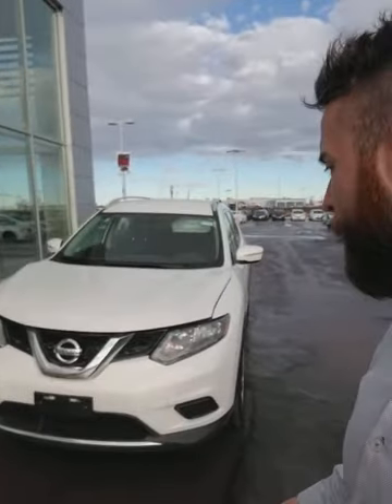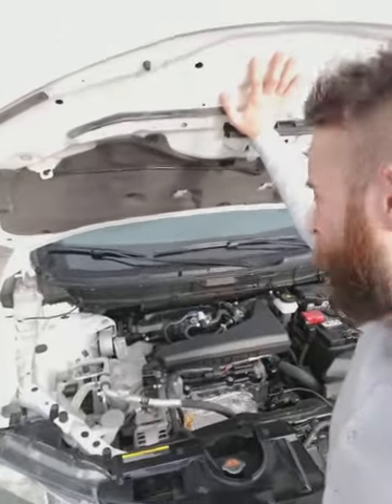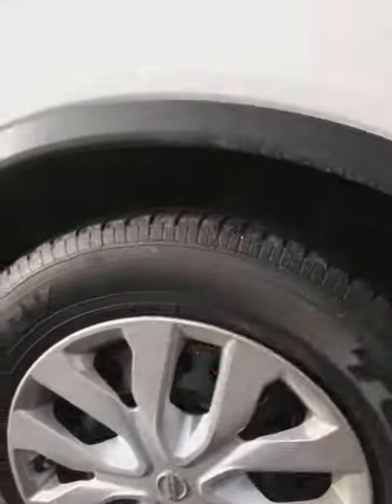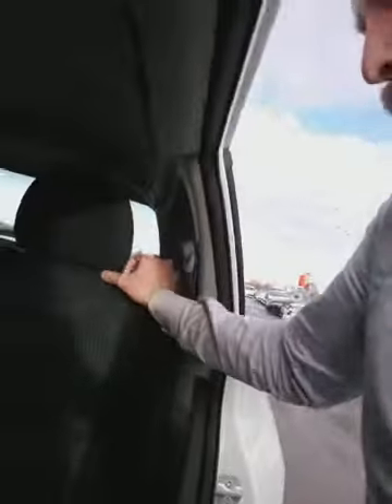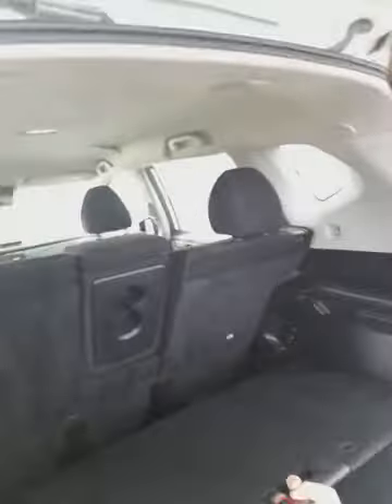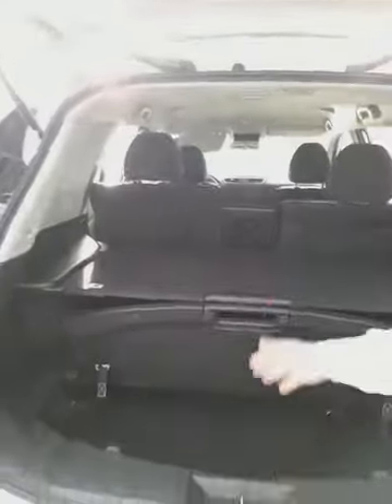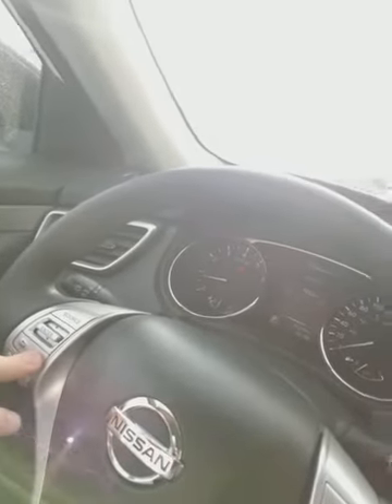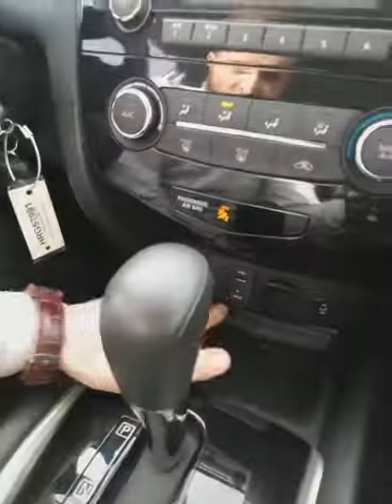Danny check out the 2014 nissan rogue